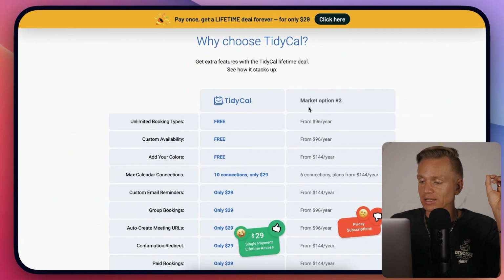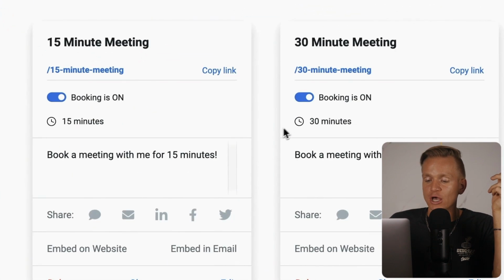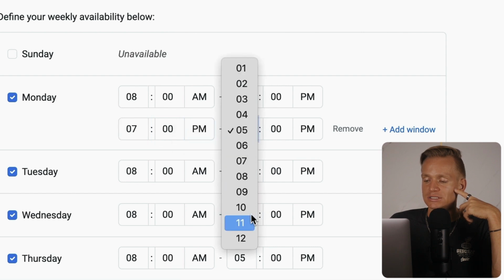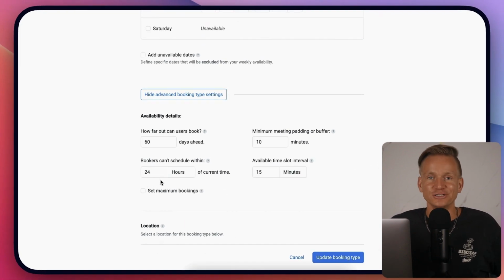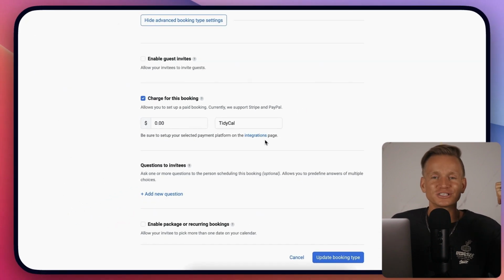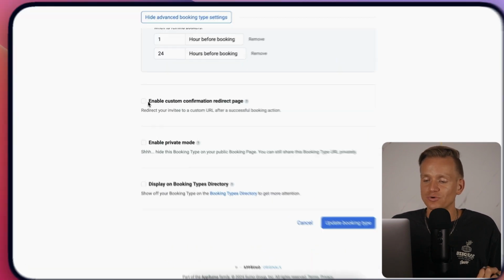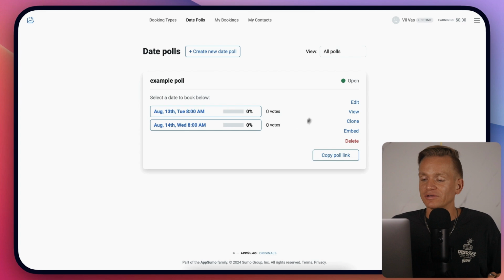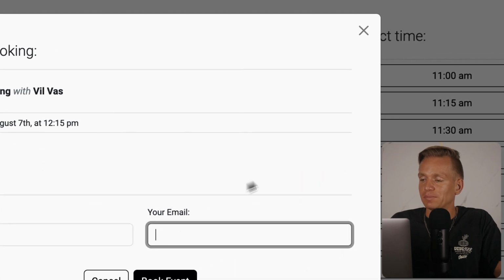Why I Don’t Use Calendly and Use This Instead 2025 (Discounts & Bonuses Included)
3. I will send you the bonuses via email or DMs

In this video, learn why I decided to move away from Calendly and opted for a different appointment scheduling tool that offers a more tailored experience. While Calendly is popular, I found this alternative provides features that better suit my scheduling needs, with enhanced customization options and flexibility. This appointment scheduling software is not just an alternative to Calendly but a powerful solution in its own right, offering everything from streamlined appointment setting to automated reminders.

For those seeking the best appointment scheduling system, this app stands out by allowing users to adjust settings according to their unique schedules, making it one of the best appointment scheduling apps on the market. It also includes capabilities that are perfect for anyone managing client meetings, consultations, or regular appointments. This appointment scheduling tool also has a free version, making it a fantastic choice for those looking for a high-quality, no-cost alternative to Calendly.

Ideal for professionals and businesses who want a reliable appointment scheduling website, this platform simplifies the scheduling process while supporting customizable time slots, cancellations, and rescheduling. This alternative to Calendly goes beyond basic scheduling, integrating smoothly with existing workflows and offering comprehensive appointment management features. From freelancers to corporate teams, this appointment scheduler offers the tools you need to manage time effectively and improve client communication.